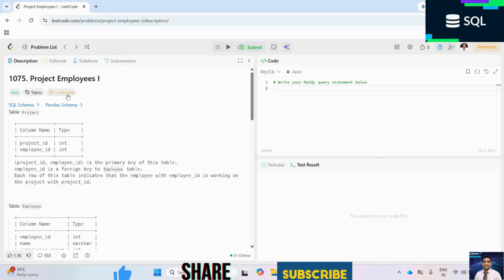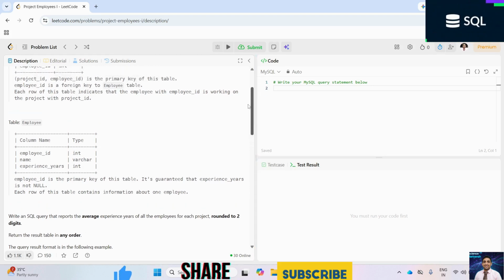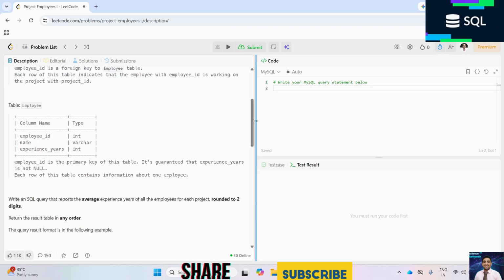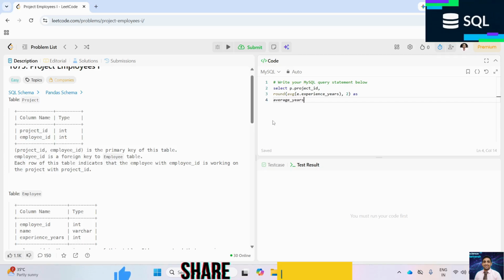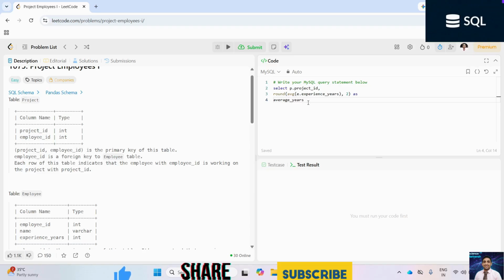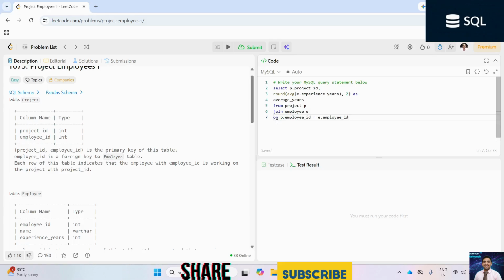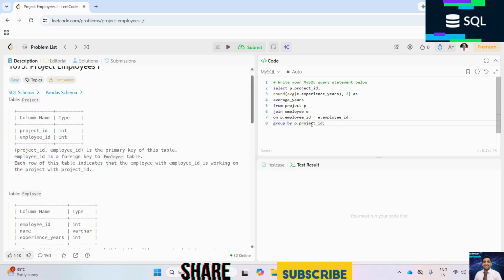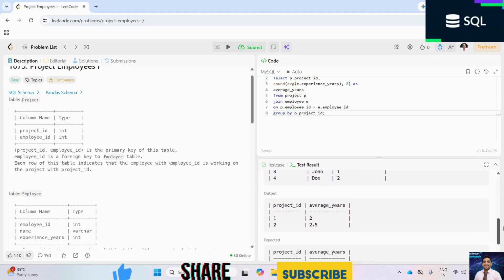🔥 LeetCode SQL – Project Employees I | Easy Explained (Step-by-Step)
One of the most important SQL interview questions on LeetCode—Project Employees I—is perfect for mastering joins and aggregation together.

In this video, you’ll learn how to calculate the average experience of employees for each project using SQL concepts like JOIN, GROUP BY, and AVG(). We break the solution down step by step so you clearly understand how to combine multiple tables and perform calculations on grouped data.

This pattern is widely used in real-world scenarios—like team performance analysis, project evaluation, and workforce insights.

🔥 Master this question once, and you’ll gain confidence in solving SQL problems involving joins, aggregation, and real-world analytics.